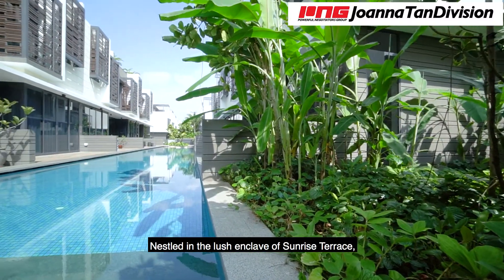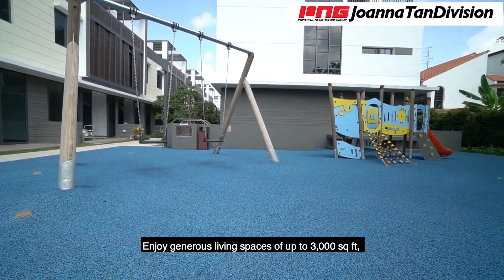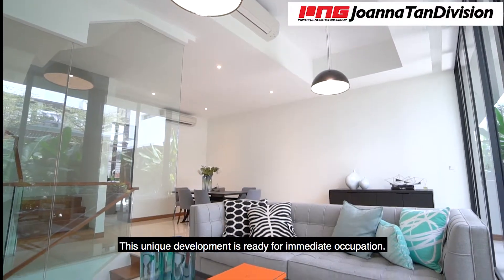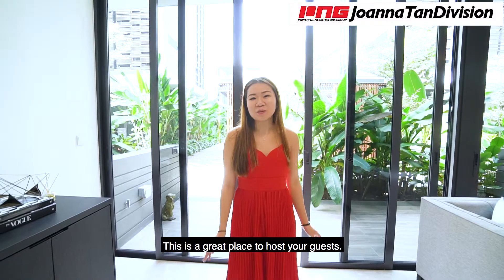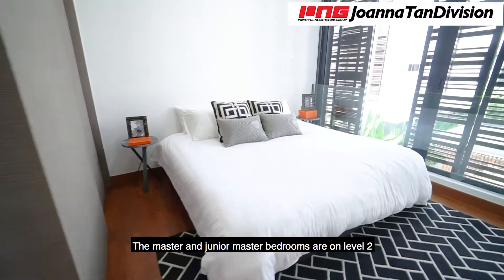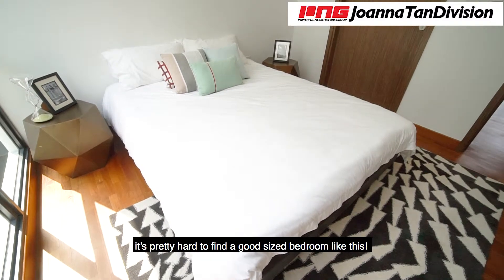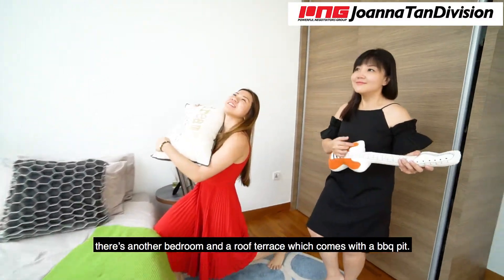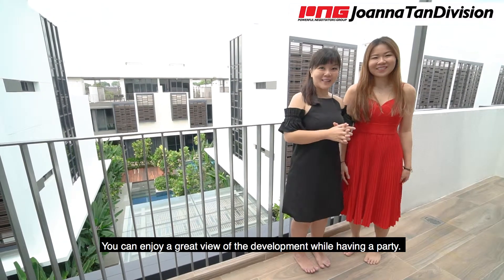PropNex For this National Day week 🎥 💡 THE ALANA cluster house.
For this National Day week , presenting a more light hearted video 🎥
💡New Listing: Exclusive Resale units in THE ALANA cluster house.

🔥Live in a landed property with full condo facilities! 🏊‍♂ 💦 💐 🌳
🔥3  and 4 bedrooms RESALE units available! 🏡
🔥Developer units available too !
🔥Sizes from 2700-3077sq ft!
🔥Luxurious marble flooring, enclosed kitchen, spacious bedrooms. 😯
🔥Lifestyle living, full of lush greenery and tranquil development. 🌈
🔥Asking ranges from $2.3m to $2.68m negotiable. 😊
🔥 Move in condition, Brand new development! Just TOP!

☎ Joanna Tan 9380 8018 now for an exclusive viewing!